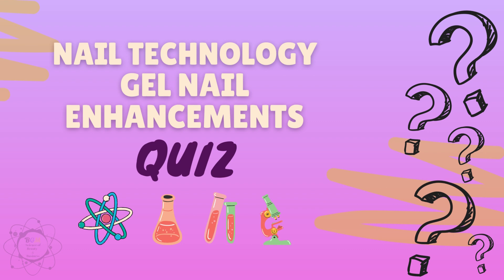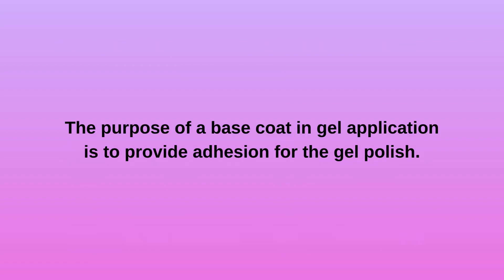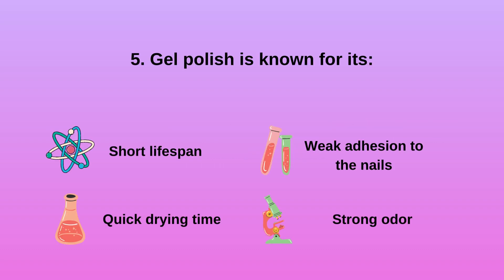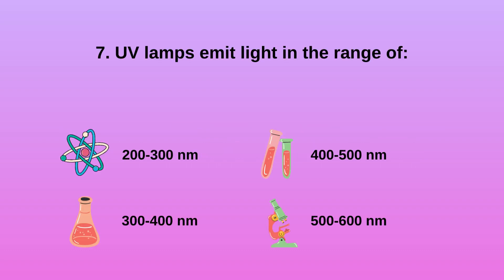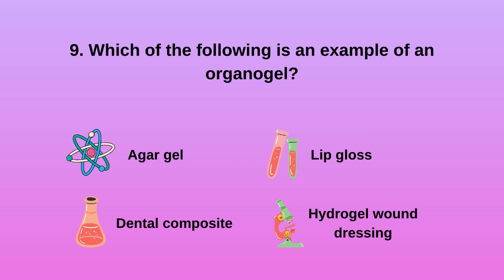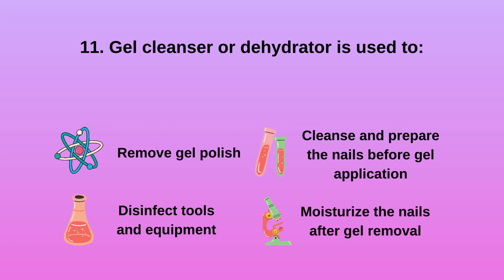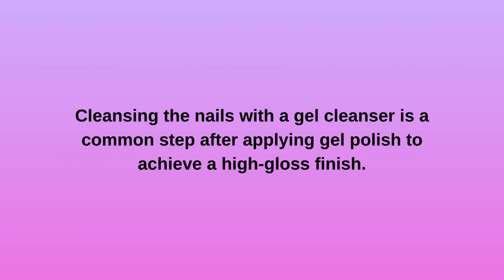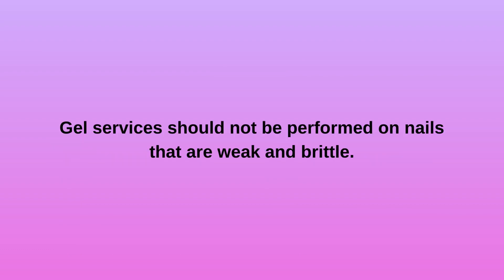Nail Technology: Gel Nail Enhancements Quiz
Welcome to the BGM Nail Technology Quiz, the ultimate challenge for anyone interested in the world of nail care and design! This quiz covers a wide range of topics, from basic nail anatomy and health, to nail art trends, techniques, and tools.

Let's see how much you really know about nails!

BGM Science of Beauty and Business and BGM Science of Esthetics and Eyelash are cosmetology specialty schools in Garland, Texas. We offer licensing courses for anyone who is looking to obtain their license and begin a career in the beauty industry as a nail technician, an esthetician, and an eyelash technician.

As of 2023, Texas is the only state that allows just an eyelash license, all other states, you must be a licensed esthetician to perform eyelash extensions.

We offer days, evenings, hybrid, weekend intensives, and distance education.

If you would like the audio version of the book, enroll in our Nail or Esthetics Exam Prep Course.

We have several resources to help you while in esthetics, nails, and or eyelash school.

📚Journals
Nail School
Esthetics School
Eyelash School

Although we are an approved TDLR licensing school, this video, and this channel are not a substitute for attending esthetics, nails, and eyelash school. It is your responsibility to obtain a license in order to perform esthetics and manicuring services on others.

You can also visit our campuses at
BGM Science of Beauty and Business: 810 W. State St. Garland Texas 75040
BGM Science of Esthetics and Eyelash: 605 W. State St. Garland, TX 75040

FB: BGM Science of Beauty and Business
FB: BGM Science of Esthetics and Eyelashes